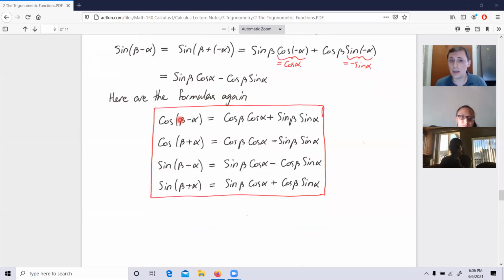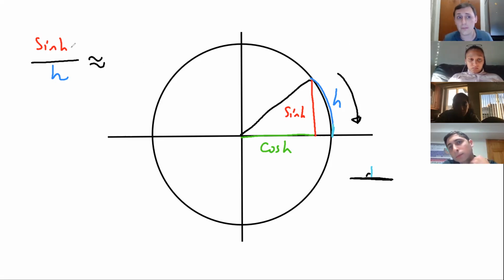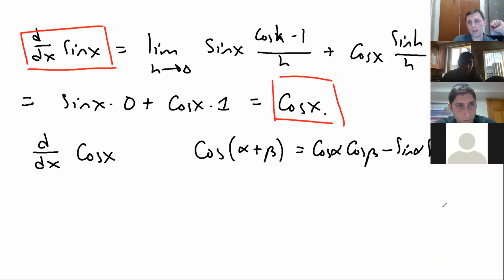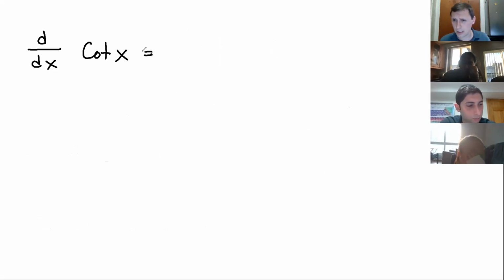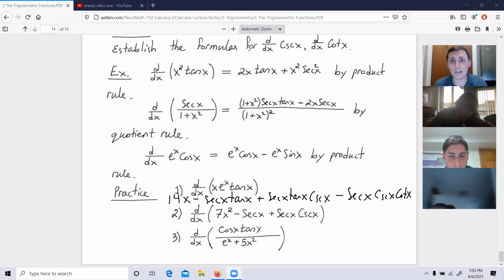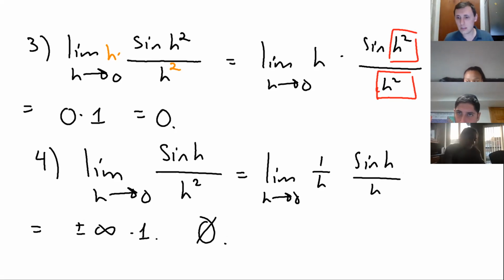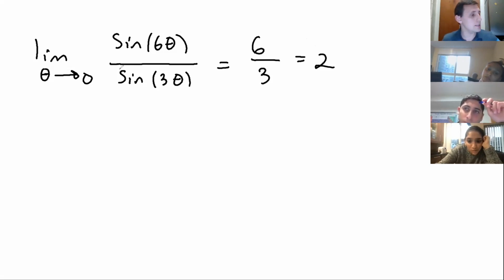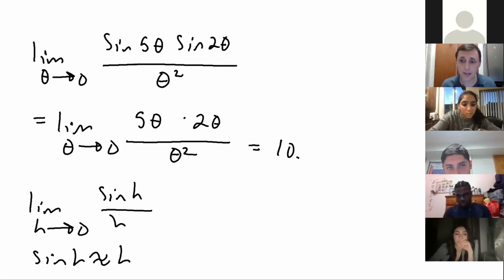E S21 Calculus Lecture 17: Derivatives of Trigonometric Functions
We extract derivative formulas for sine and cosine and use these to evaluate derivatives of the remaining 4 trigonometric functions